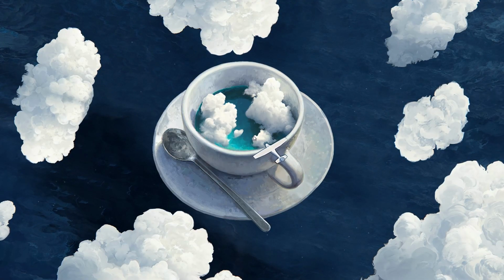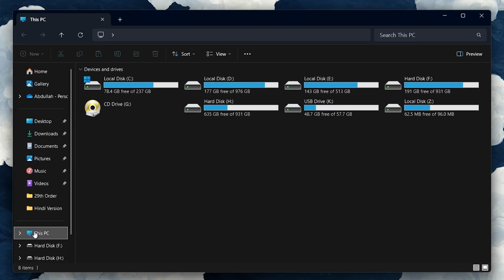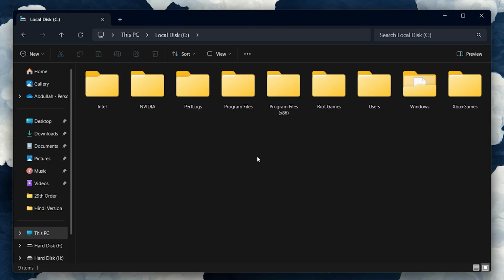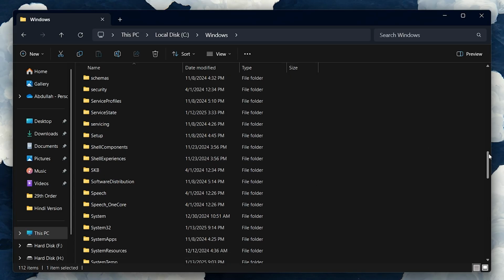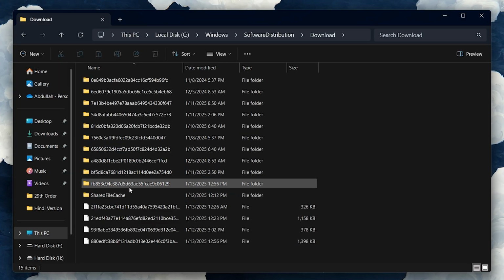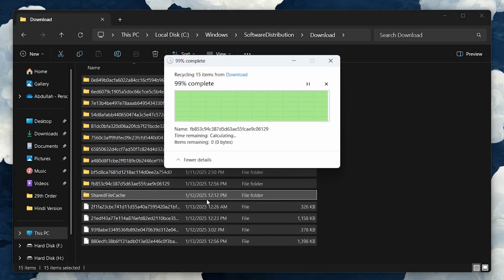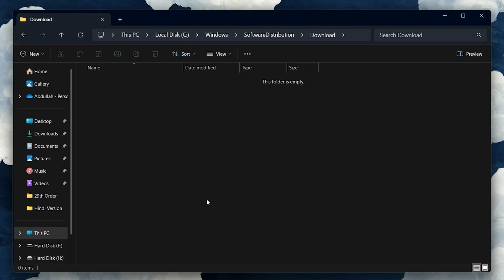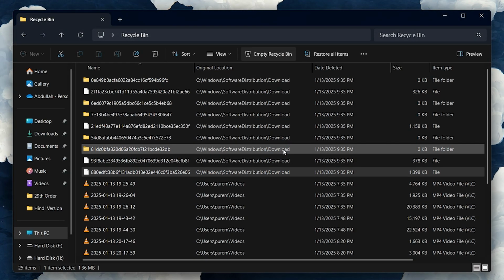How To Delete Windows Updates Files - Windows 10/11 Tutorial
A short tutorial on deleting Windows update files to free up space on your PC.